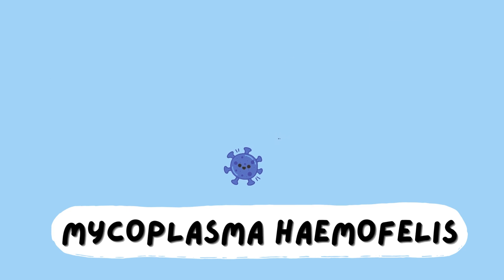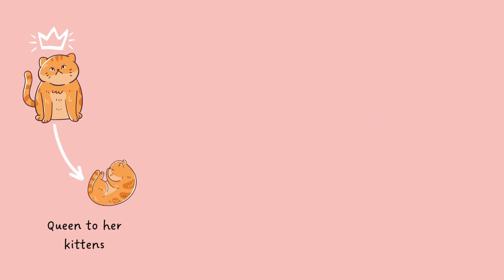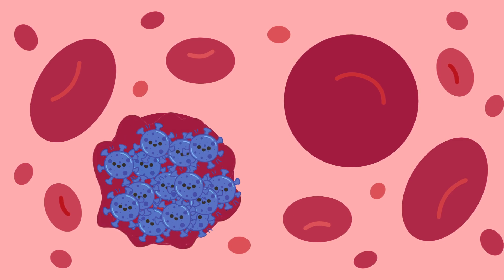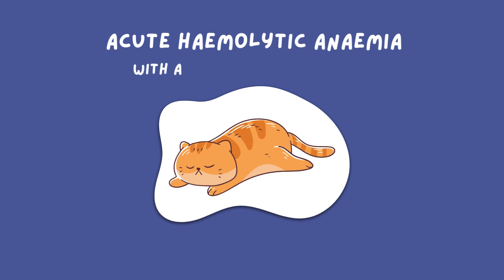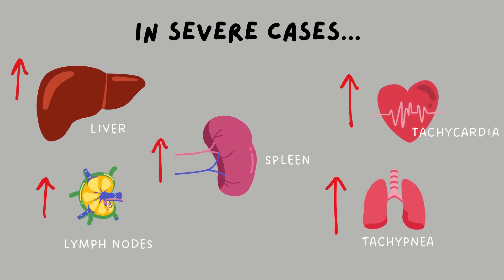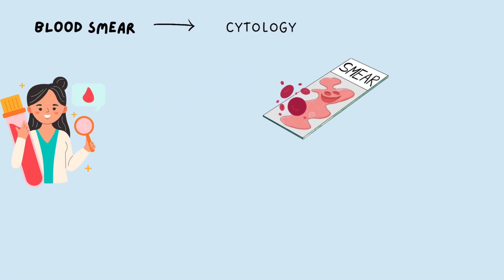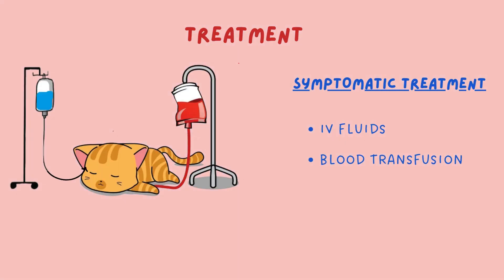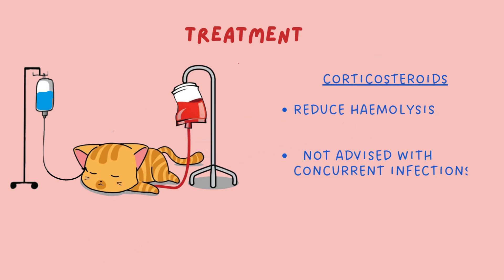Mycoplasma hemofelis causing feline infectious anemia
Learn about how Mycoplasma haemofelis can cause infectious anaemia in cats, in this video by DVM2 students at the University of Sydney